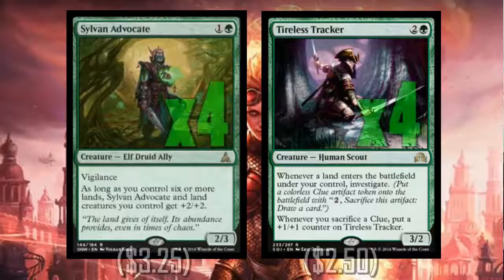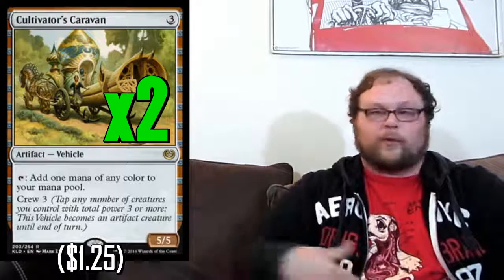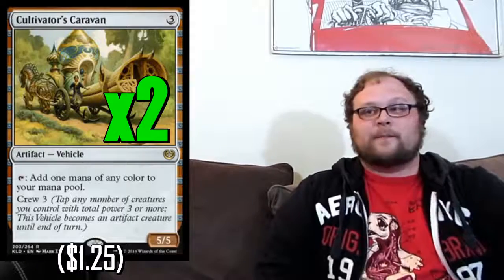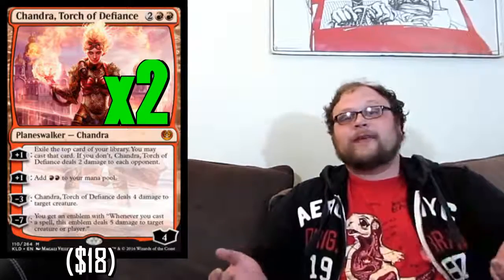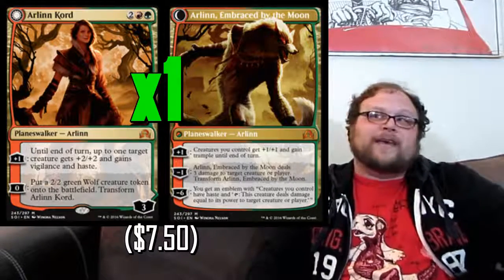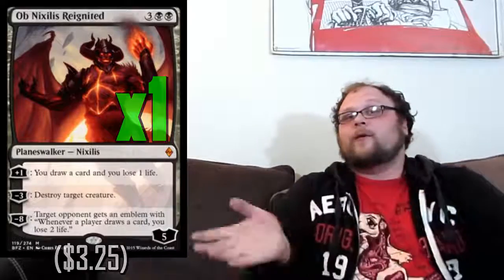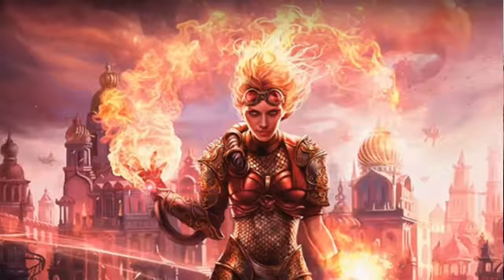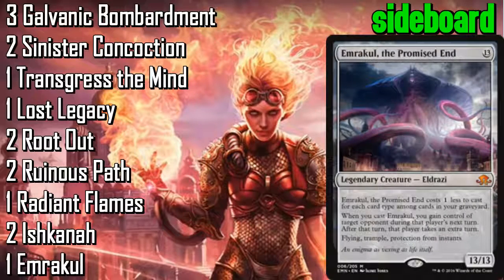Mtg new | Mtg Deck Tech: Jund Midrange in Kaladesh Standard!